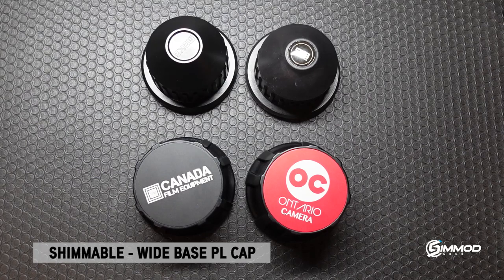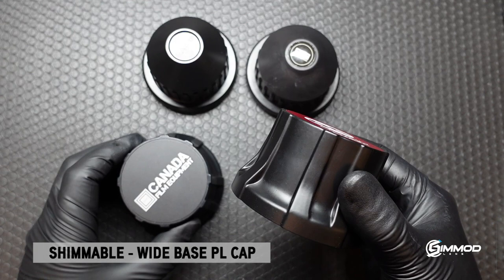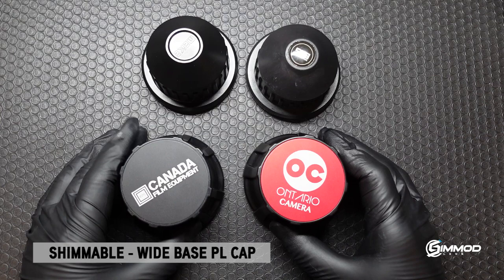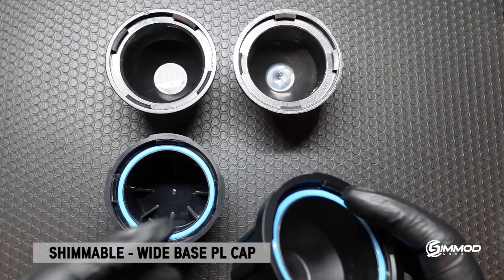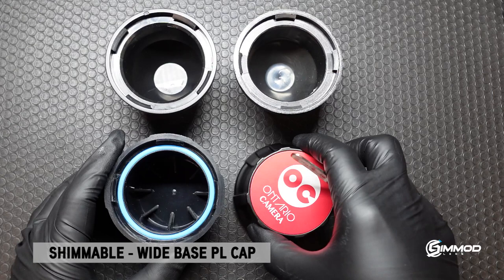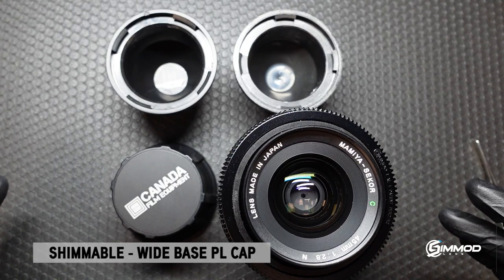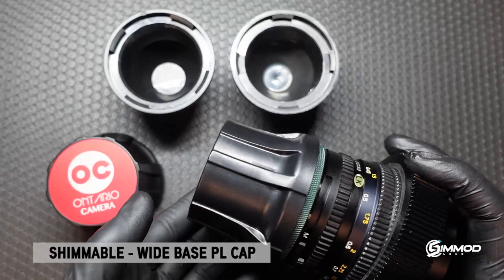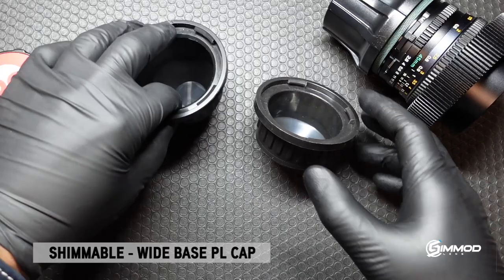SIMMOD LENS - THE BEST REAR PL CAPS